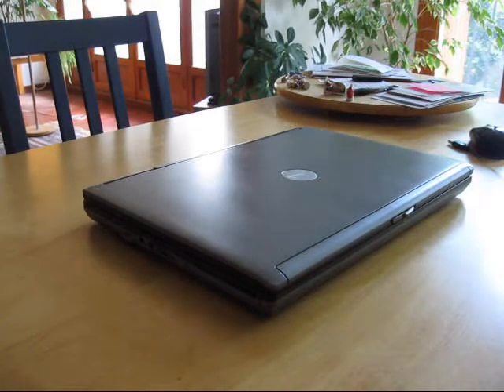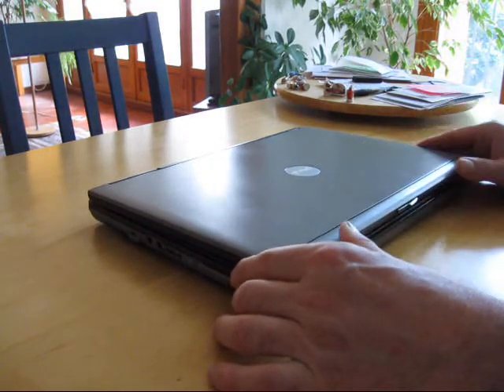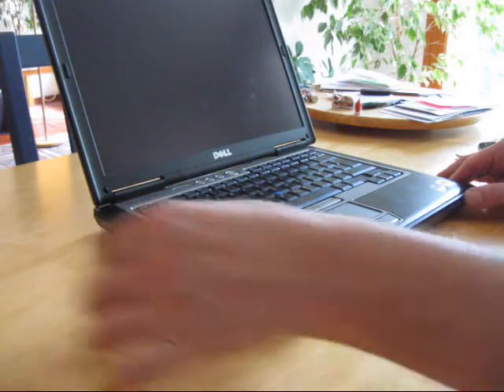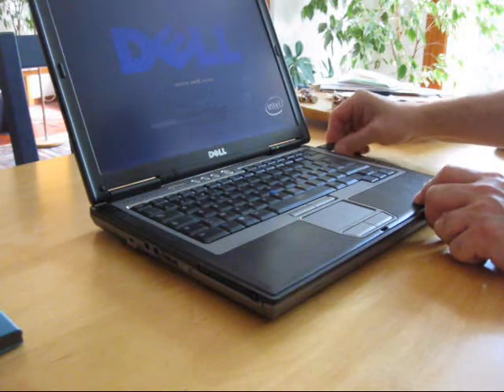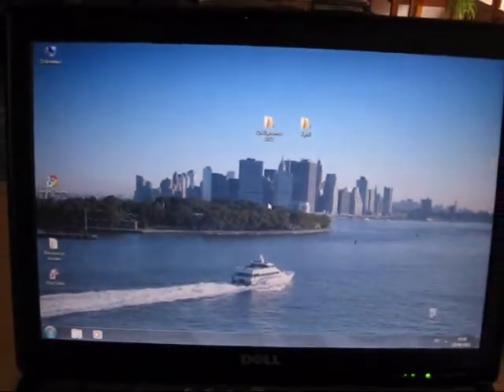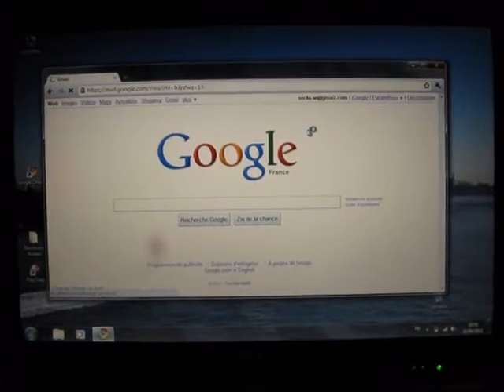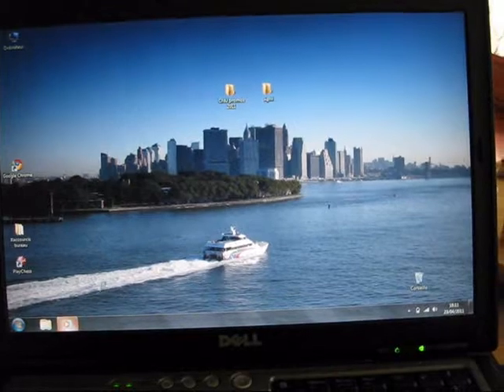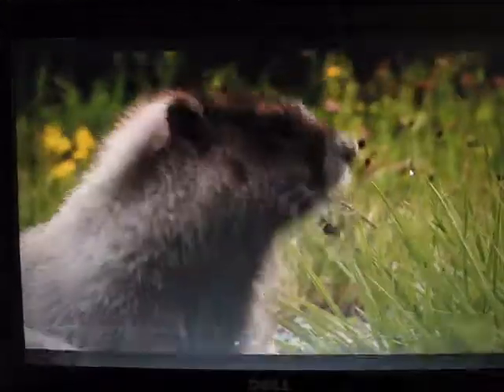Dell Latitude D620 running on Windows 7 pro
I installed Windows 7 (32x pro edition) on my (old) Dell latitude D620 with :
intel core 2 duo 1.6 GHz, 1 GB Ram, 80 GB hard drive.

Well, it works to my taste !